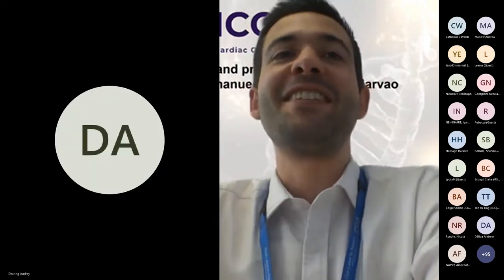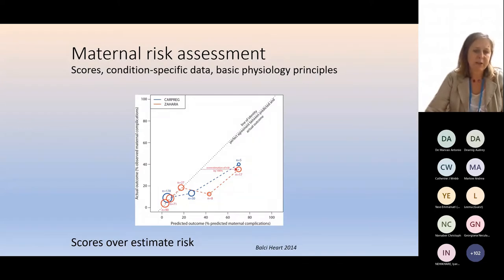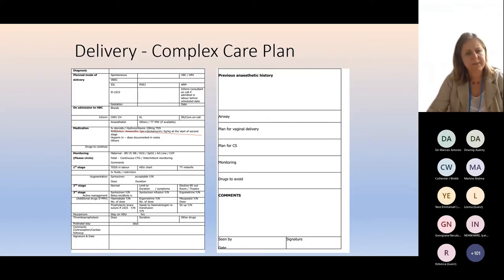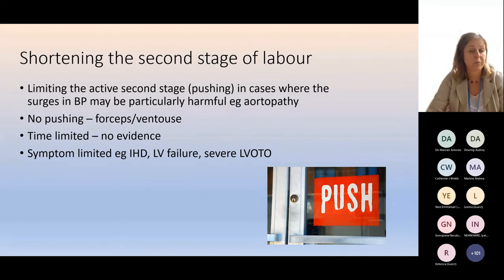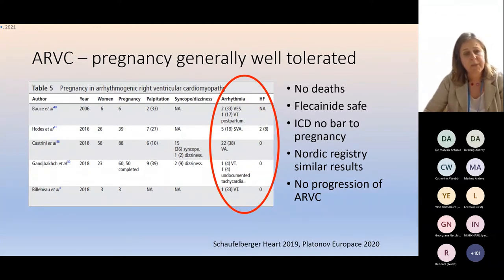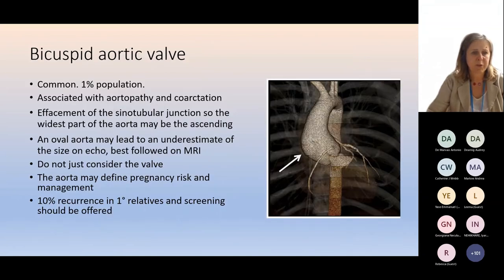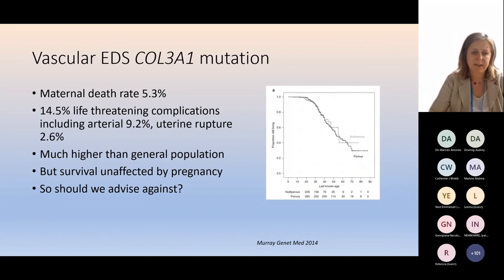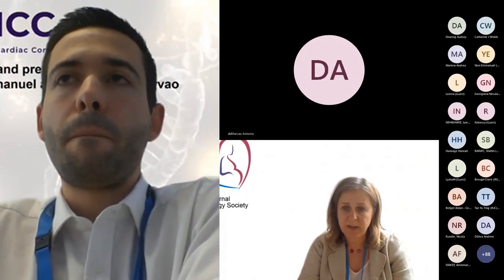CLICC Day 4: Pre-pregnancy counselling and risk assessment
Pre-pregnancy counselling and risk assessment - Dr Cathy Head,
Norfolk and Norwich University Hospitals and President of the UK Maternal Cardiology Society